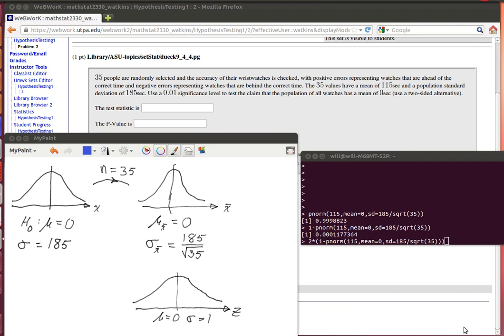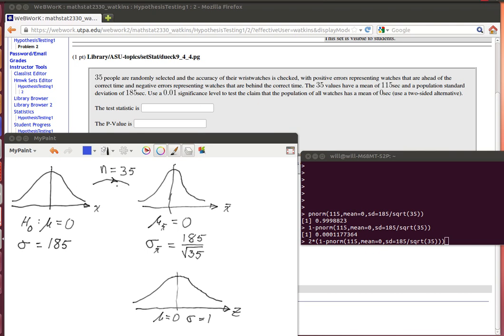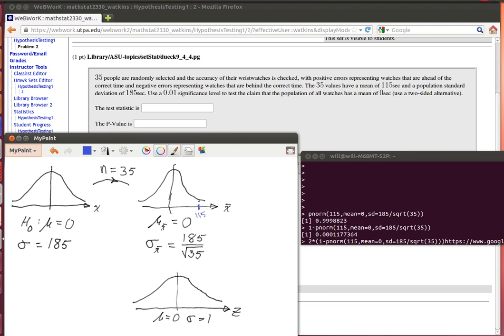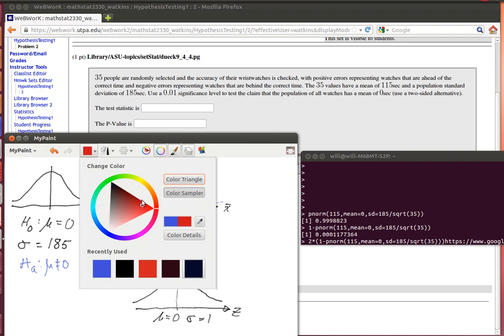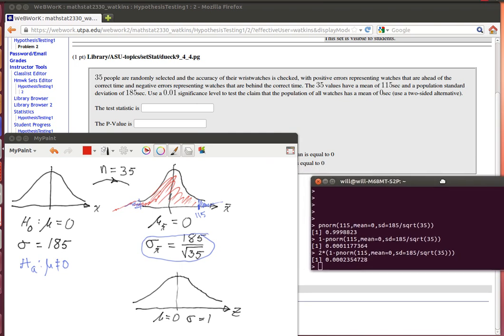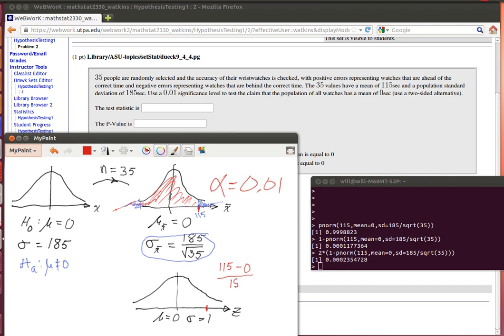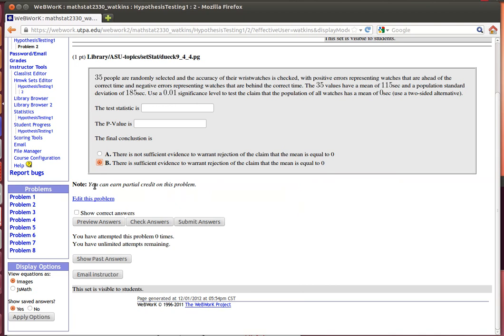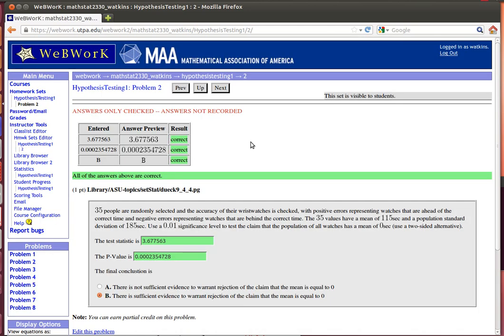HypothesisTest2TailsWatches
A two tailed test regarding the accuracy of watches (a WebWork problem).